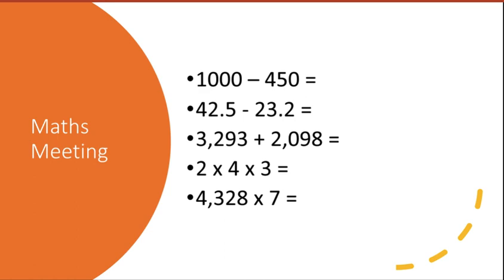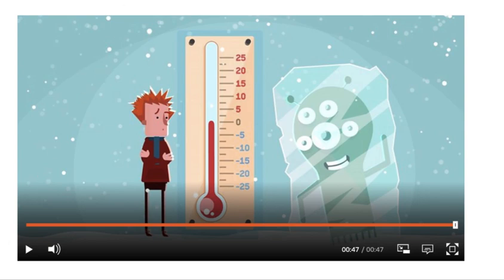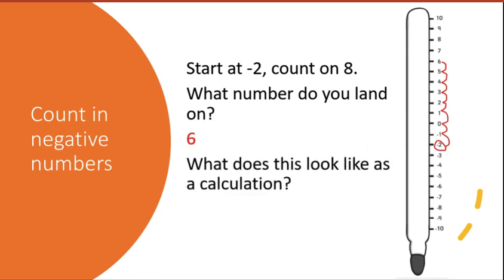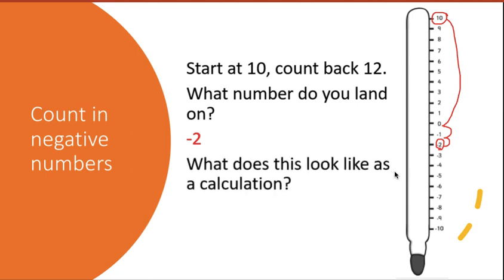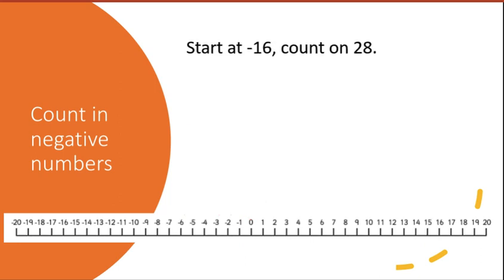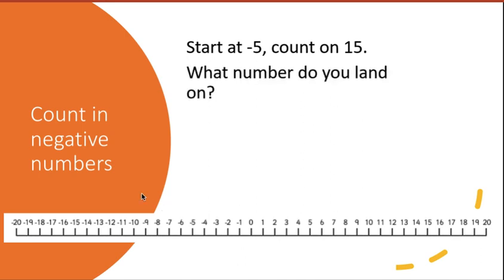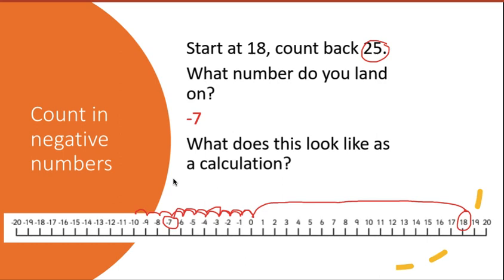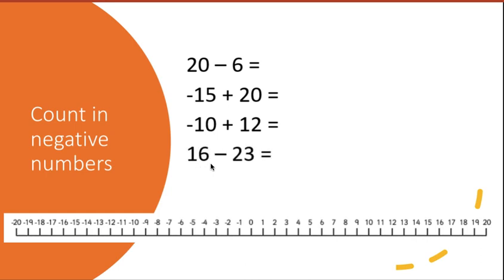Maths Negative numbers session 1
Grab a pen and paper ready for maths meeting followed by the first session on negative numbers.
I make a silly mistake in the middle of this! See if you spot it before I do!